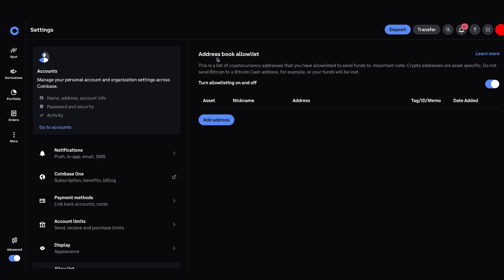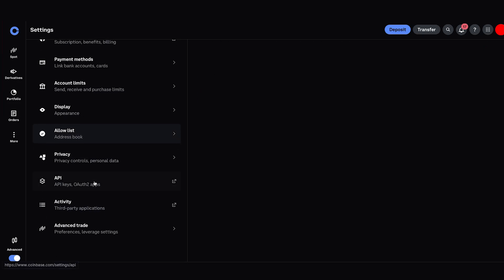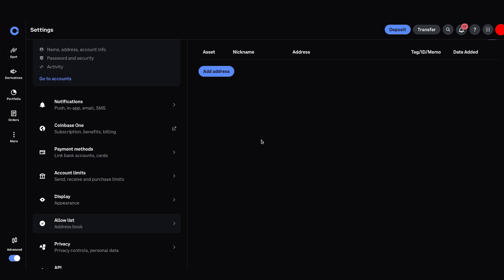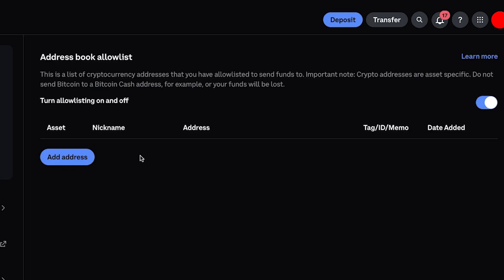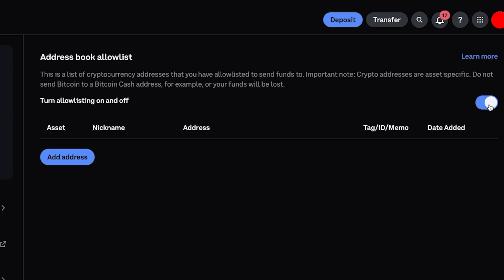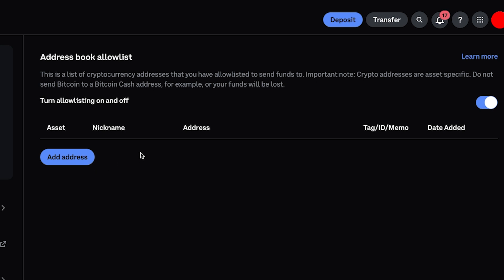Coinbase Tutorial: Add/Remove Verified Addresses When Sending Crypto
This feature is an absolute must in terms of security, to make sure only verified addresses are used when sending crypto out of Coinbase.